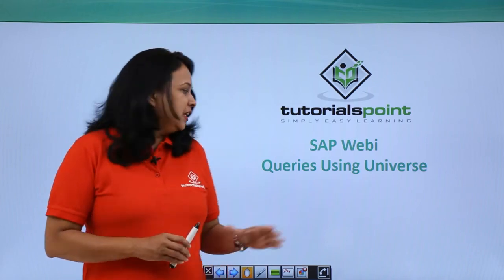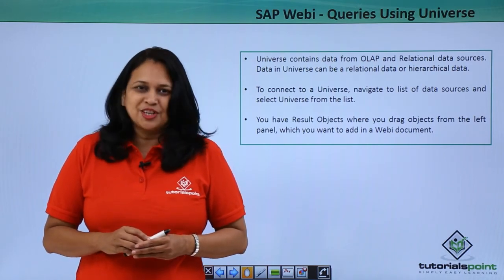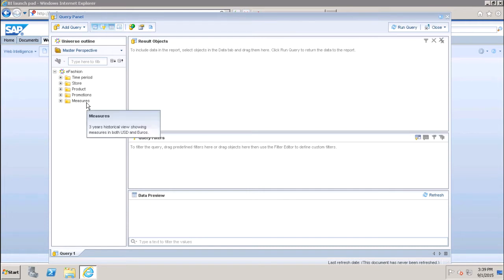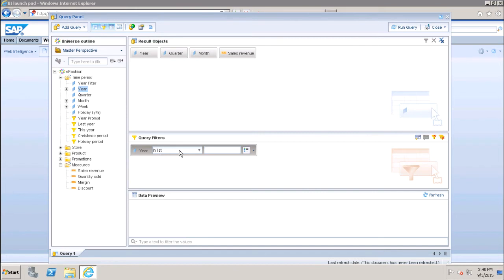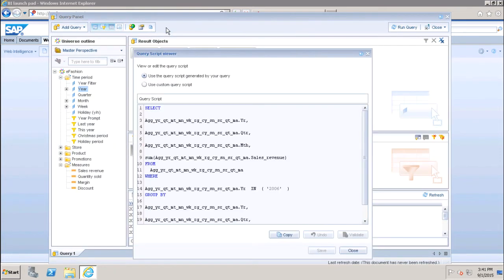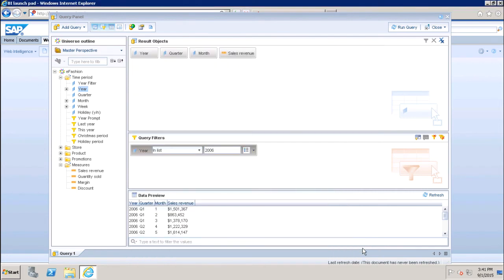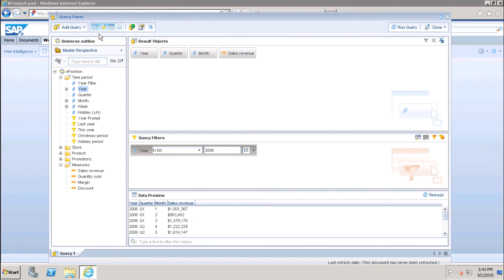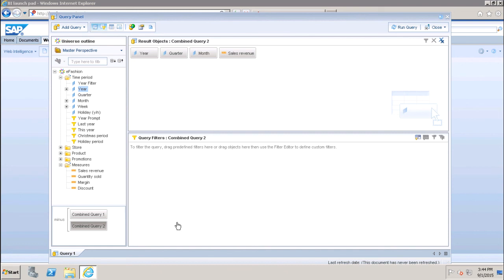SAP Webi - Queries Using Universe